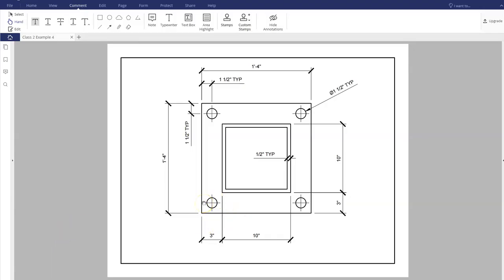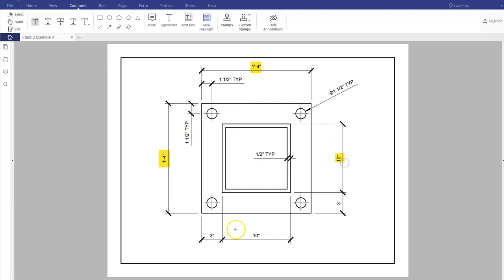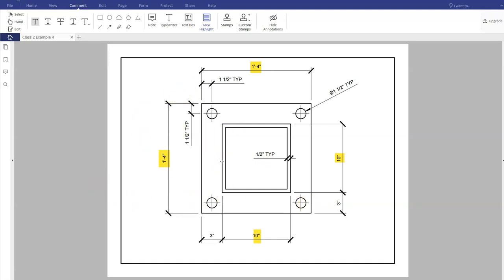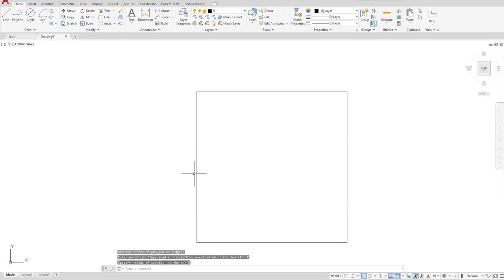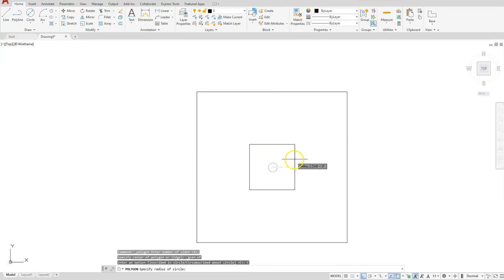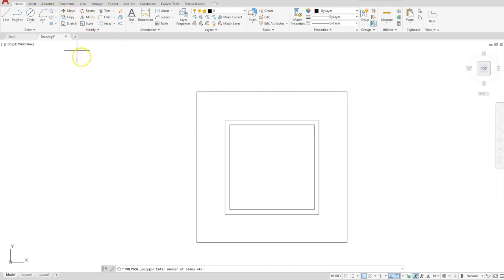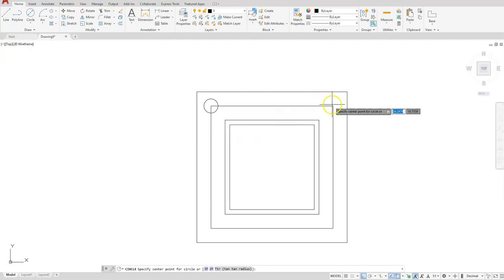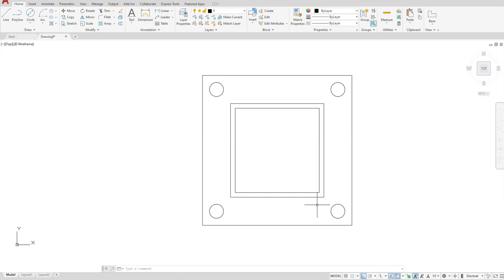Introduction to AutoCAD - Polygons/Squares and Circles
This video demonstrates how to create an object using circles, and polygons / squares. The example used was from the following text book:

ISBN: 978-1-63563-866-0